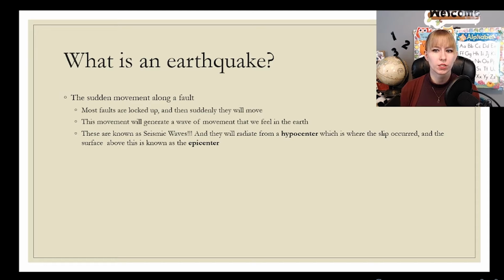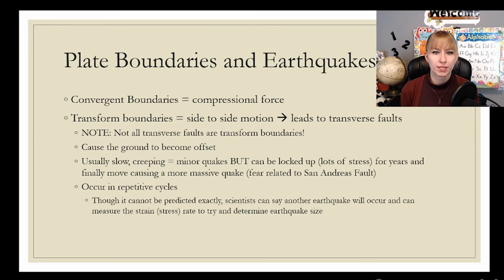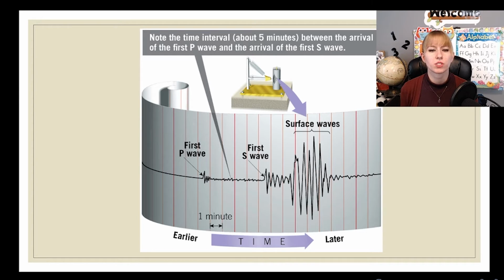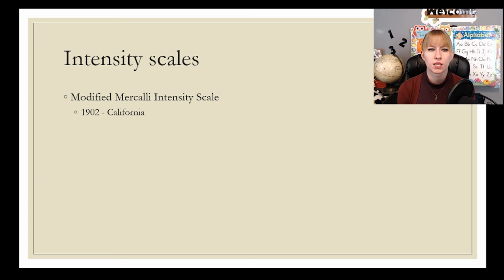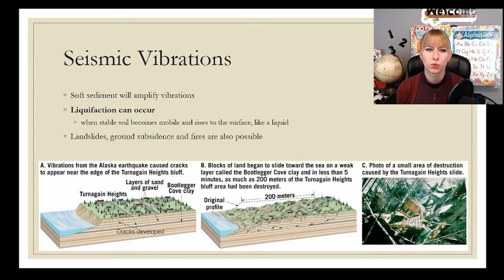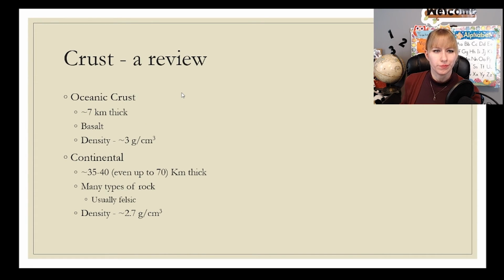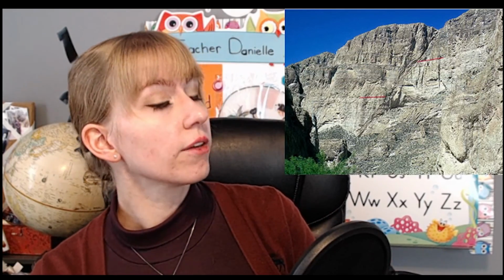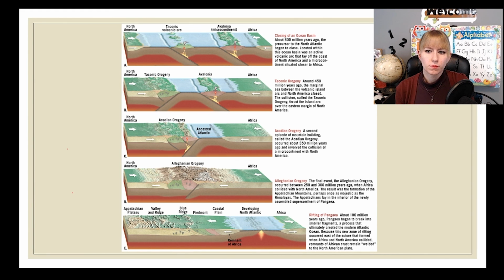Lecture 5: Earthquakes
In this lecture we will be covering what causes earthquakes, the damage they do and how we measure them. We will also be covering deformation and different types of faults. All content is made for my Introduction to Earth Sciences Class. These lectures may contain images from Foundations of Earth Science 8th ed, by Lutgens and Tarbok. These images were used from Pearson offered lectures. The lecture itself is not taken from any textbook or pre-created lecture. Some information was used from past courses the creator has taken at the graduate or undergraduate level.